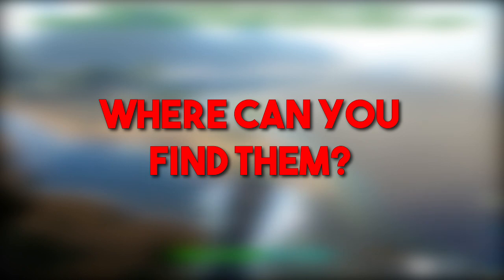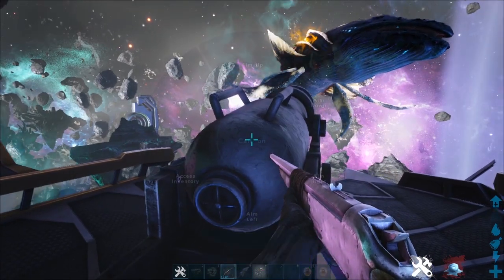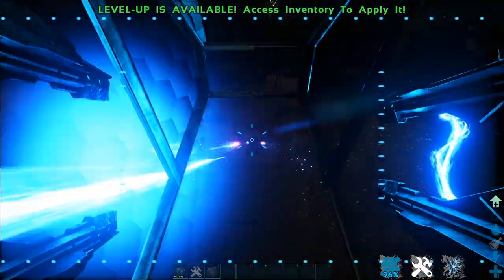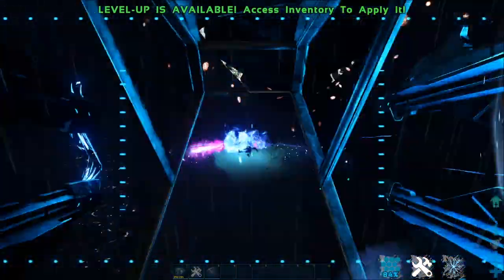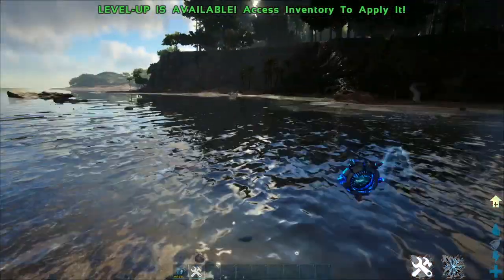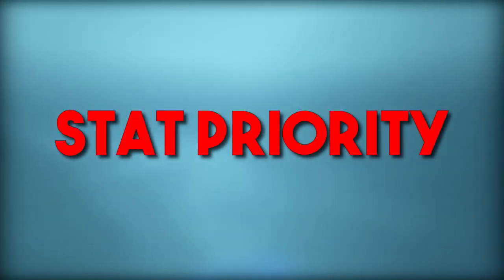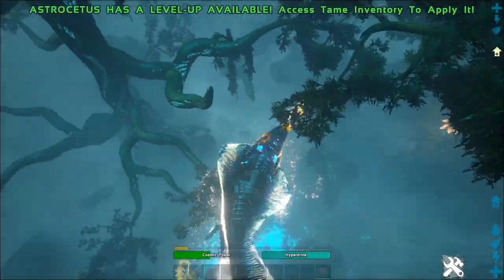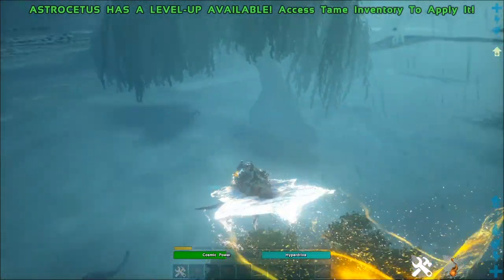Ark Genesis Everything You Need To Know About The Astrocetus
In this video I will be doing a full review of the Astrocetus AKA Space Whale which is a new Dino in Ark Genesis!
We will take a look at the Astrocetus's abillties, Diet, Preferred kibble, Astrocetus tek Saddle, How To Tame It, How To Find It and much more!

Rodwenn